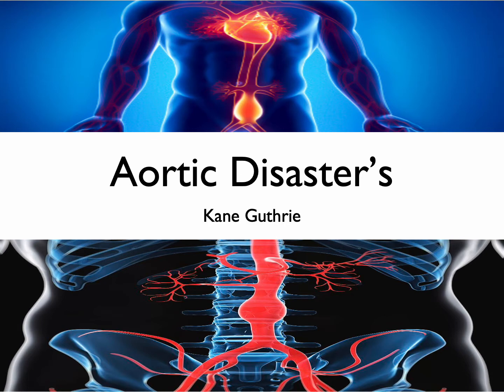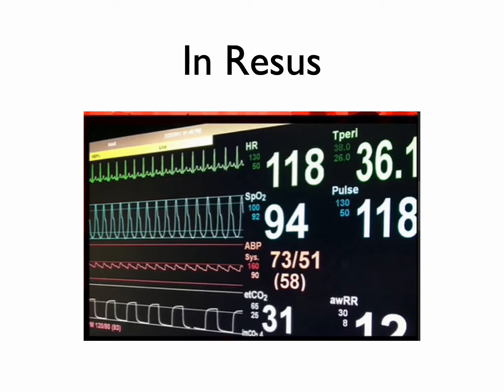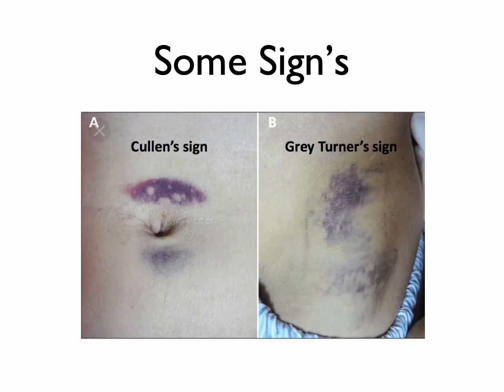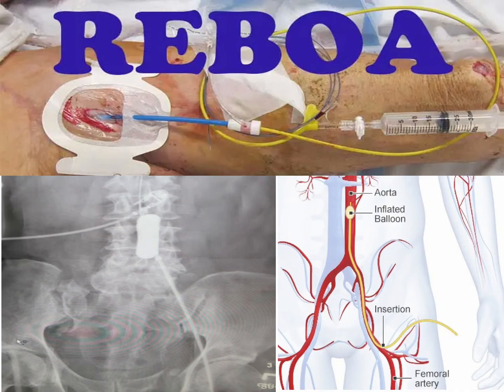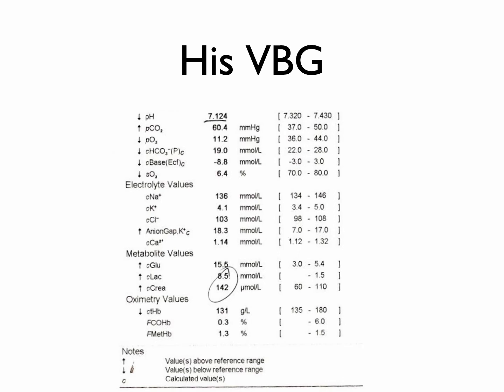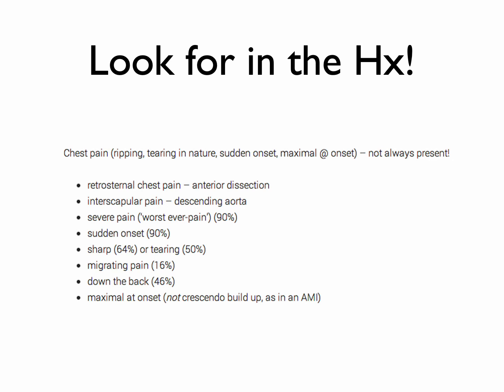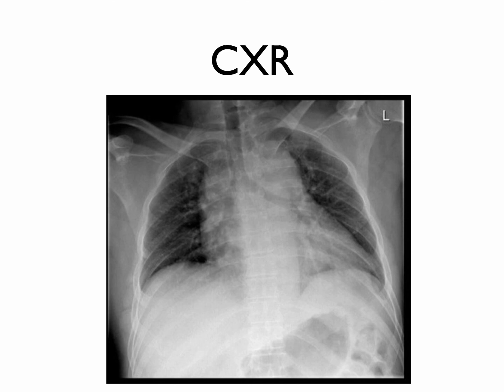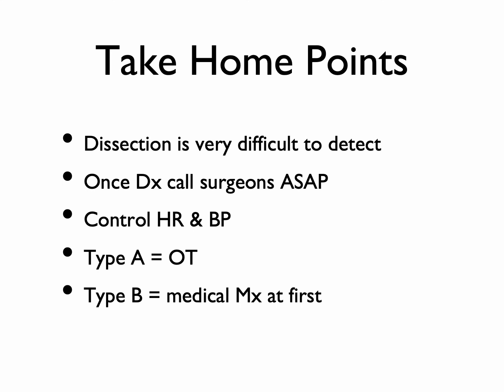Aortic Disaster Talk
Thoracic aortic dissection (TAD) and abdominal aortic aneurysm (AAA), are two lethal diagnosis that often mimic more benign conditions, that can be catastrophic if missed. Frequently herald by nonspecific symptoms, that can easily be mistakenly overlooked in the emergency department simply because they are not considered.

The following video I talk you through how to recognise these patients and triage and what the emergency nurse needs to know to manage someone with an aortic emergency.